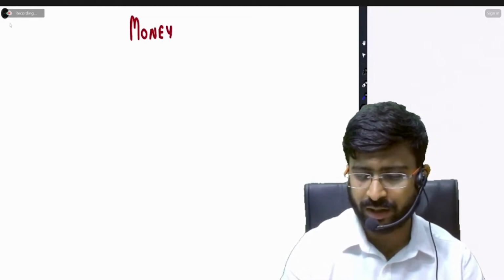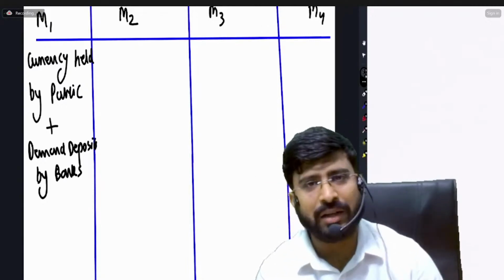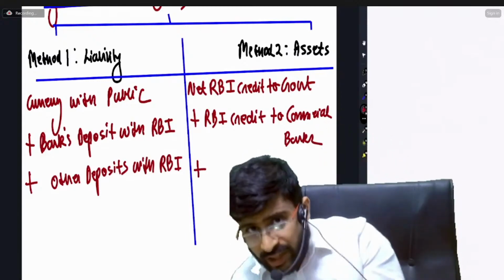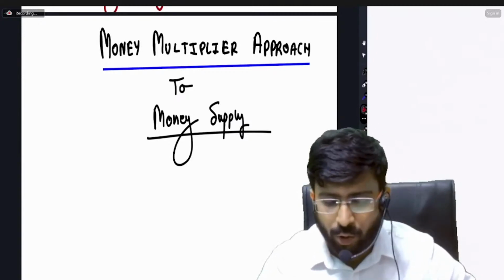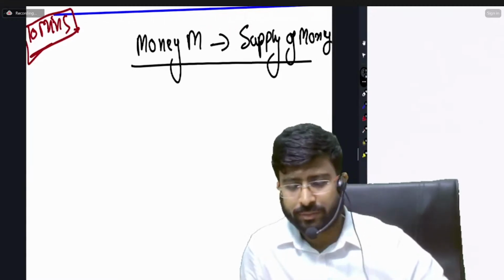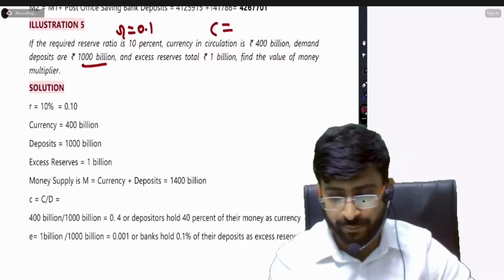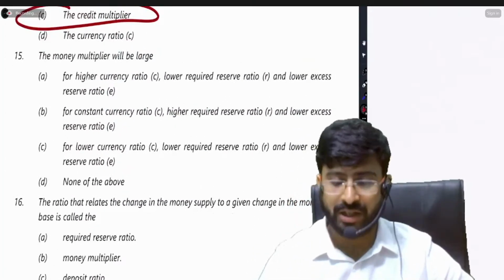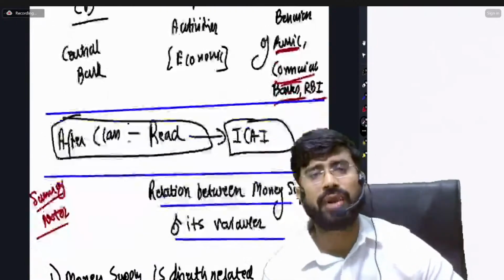Foundation Paper 4: BE | Topic: CHAPTER 8– MONEY MARKET- The Concept of...| Session 2 | 24 Feb, 2024